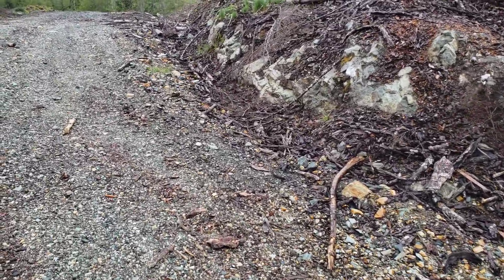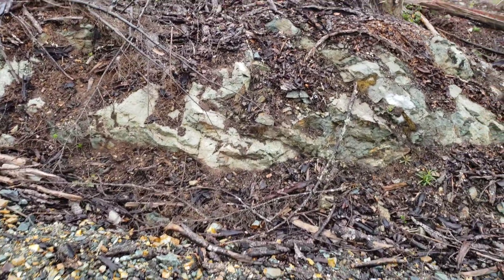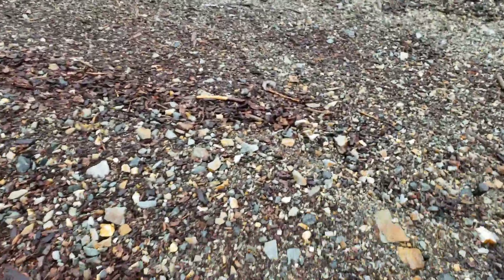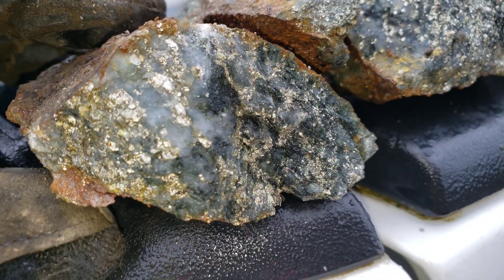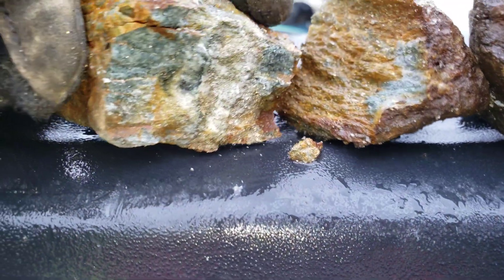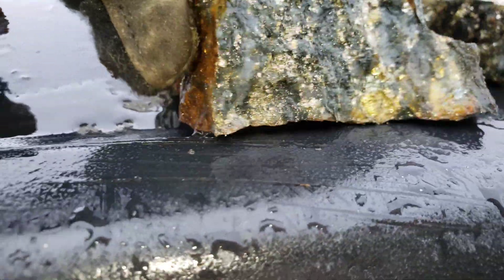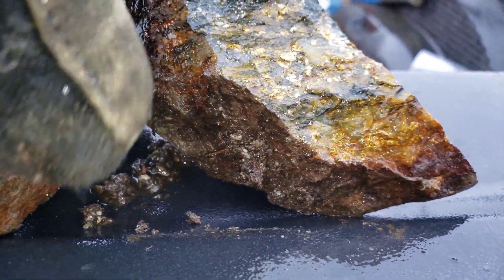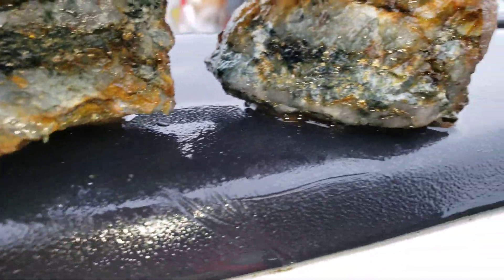Gold Ore Found On A New Logging Road!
We found gold ore on a new logging road, mineralized samples have chalcopyrite and pyrite with quartz and schist rock. Presumably these are from an old mine or gold showing somewhere on the mineral property.

911 Mining & Prospecting Co